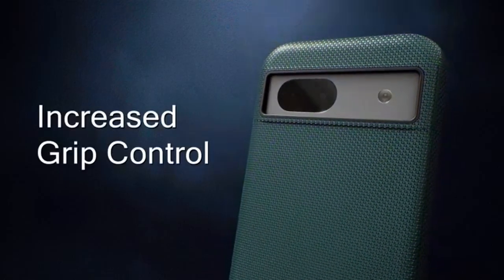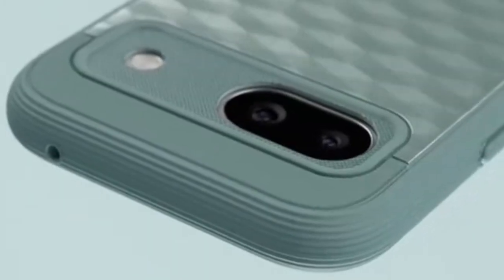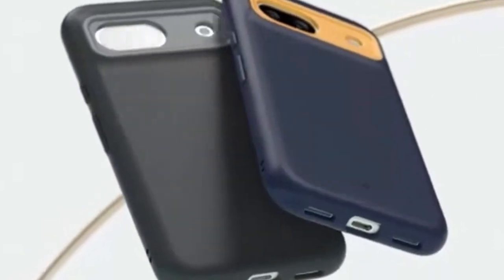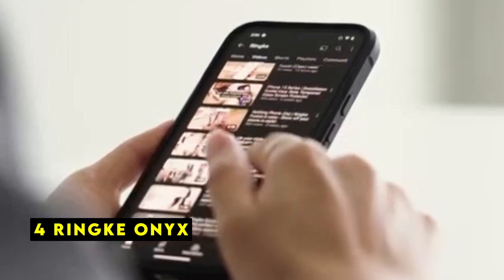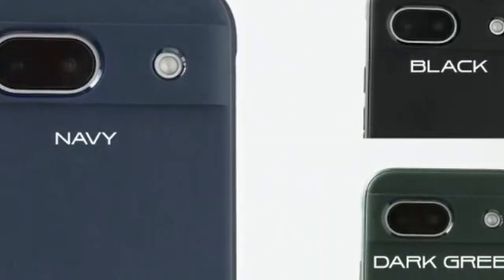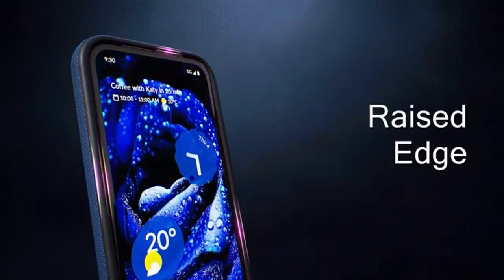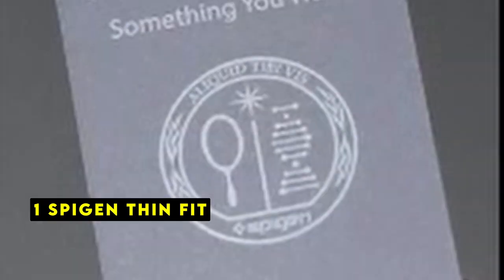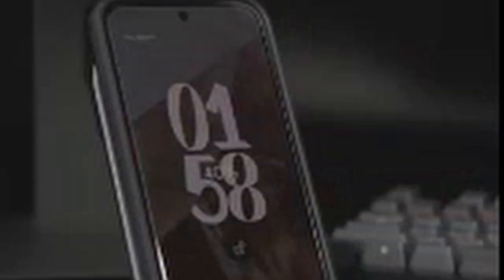Top 6 Best Google Pixel 8A Cases!🔥🔥✅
Welcome beautiful people, Let's talk about the 6 best google pixel 8a cases! I have made a list of the best google pixel 8a cases which will help you decide which one to choose.

Quick Links:✔
   introduction 0:00

I have prepared this video guide for the best google pixel 8a cases to give you the ins and outs to help you make the right choice. So let's get started.
Protecting your Google Pixel 8a is essential to preserving its sleek design and functionality.
With countless case options available, finding the perfect fit can be overwhelming. This guide explores top-rated Pixel 8a cases, considering factors like protection, style, and functionality. Whether you prioritize durability, minimalism, or added features, there's a case to suit every preference.The Caseology Parallax for the Google Pixel 8a is a standout case that effectively blends style with robust protection. Designed and manufactured in Irvine, California, this case is tailored specifically for Google's latest offering. Its 3D Hexa Cube design is not only visually appealing but also enhances grip, preventing accidental slips.
The textured TPU material on both sides provides an extra layer of security.Certified with military-grade protection, the Parallax offers peace of mind against drops and impacts. Its raised bezels safeguard the screen and camera from scratches, while the case itself remains compatible with wireless charging and screen protectors. While the case adds a slight bulk, the trade-off is exceptional protection without compromising access to phone features. If you're seeking a case that prioritizes both style and durability, the Caseology Parallax is definitely worth considering.

AllCasesHere is a participant in the Amazon Services LLC and other affiliate Associates Program, an affiliate advertising program designed to provide a means for sites to earn advertising fees by advertising and linking to Amazon and other platforms. As an Associate, I earn from qualifying purchases.